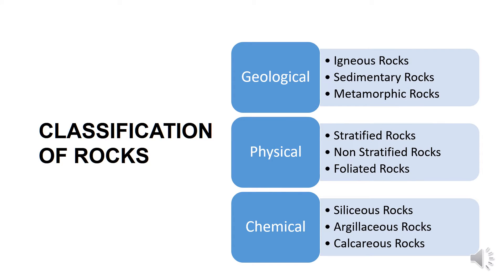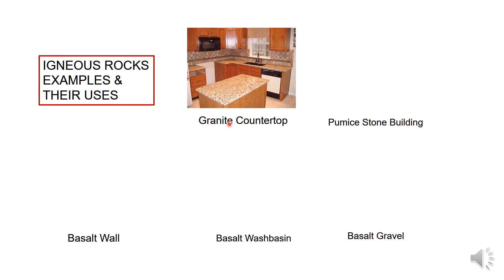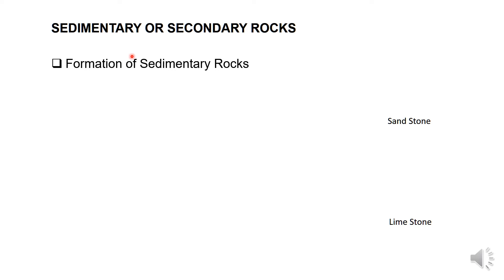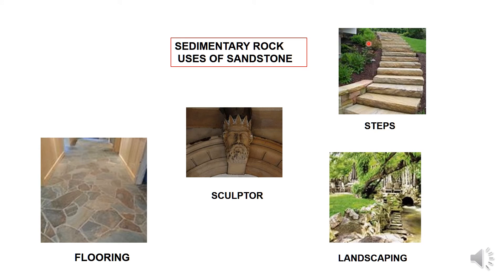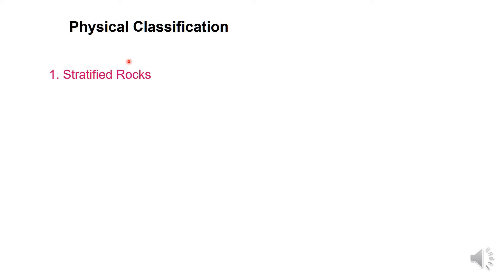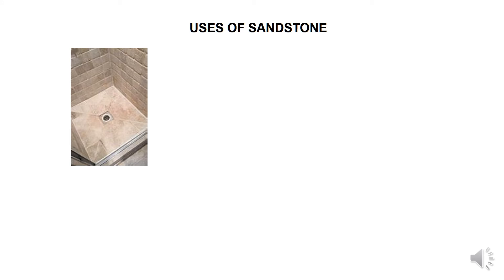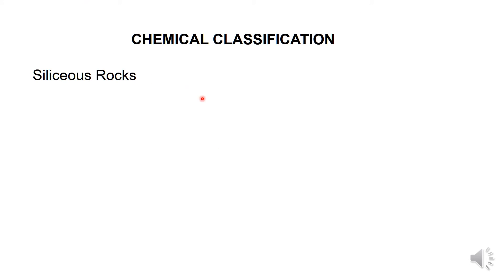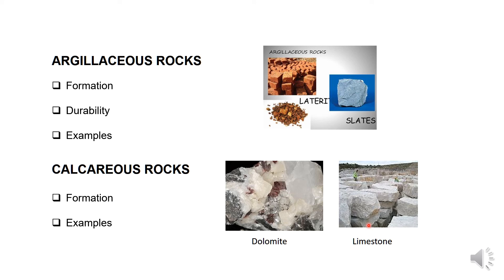F Y B Voc (Interior Design) | Sem-I | Basic Materials & Products | Ashwini Nerkar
Chapter : Stone
Topic : Classification of Rocks
Lecture 4 : It is a lecture on Types of Rocks & The Types of stones derived from these rocks & their uses in interior designing